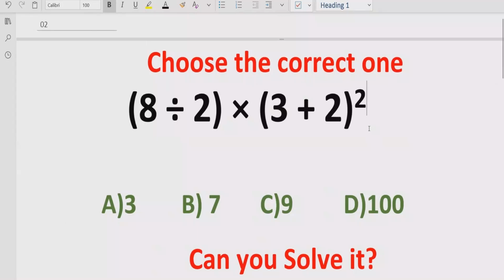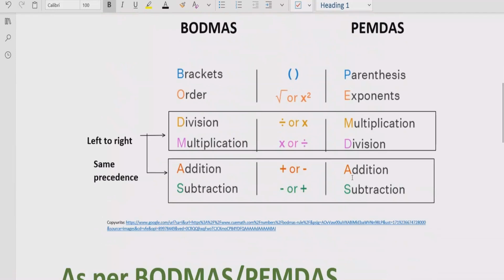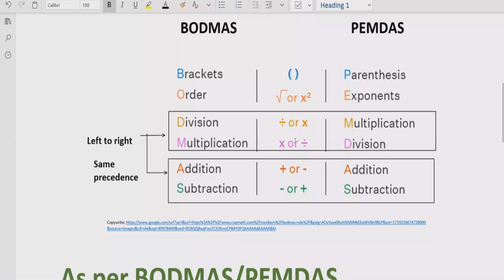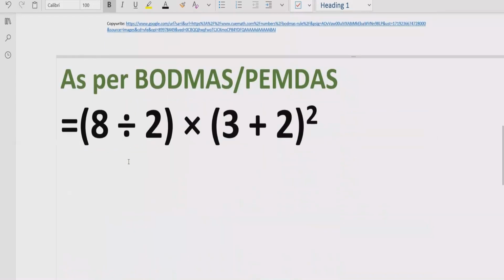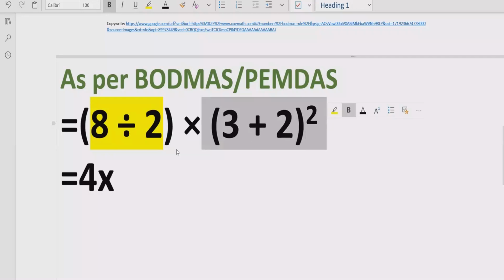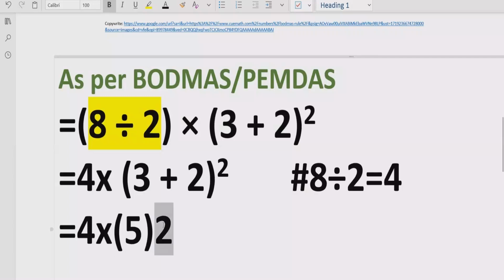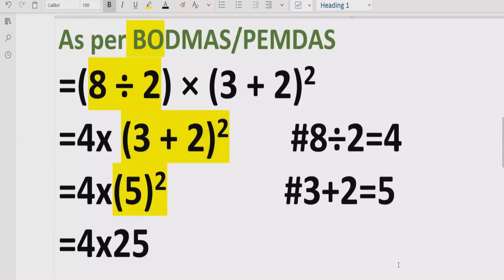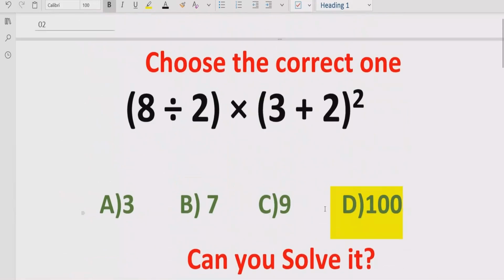Quiz 195 | Which one is Correct? | (8 ÷ 2) × (3 + 2)^2